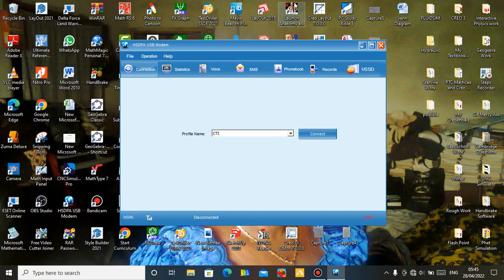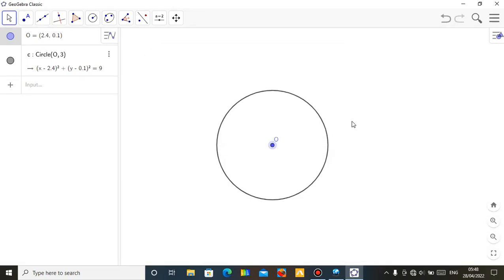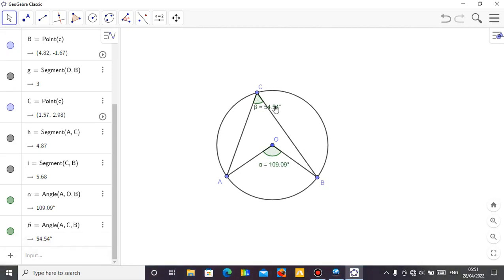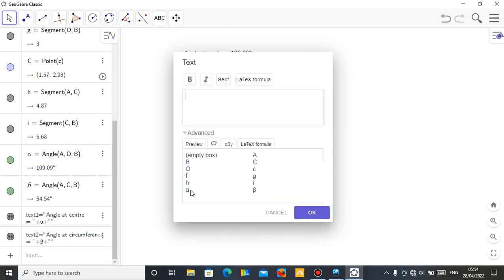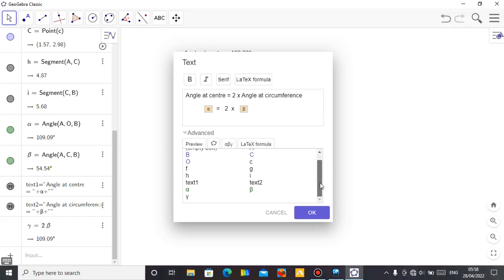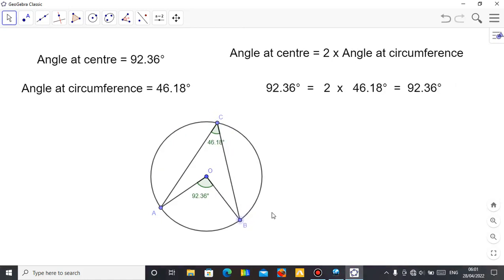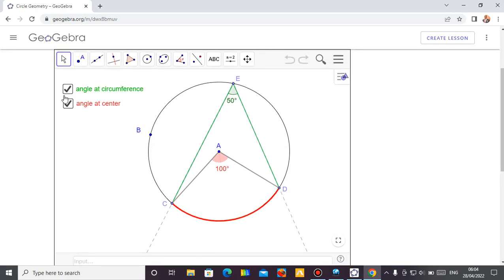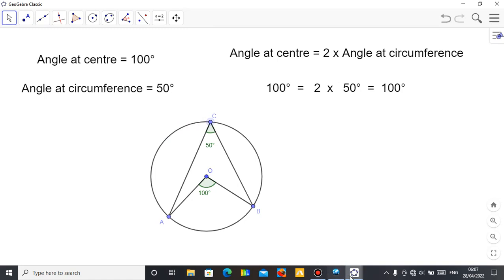Creating Applet In Geogebra for Mathematics lesson 1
This video tells you how you can create geogebra applet for teaching mathematics and download geogebra applet for your mathematics lesson.